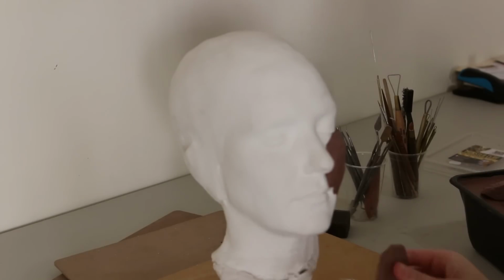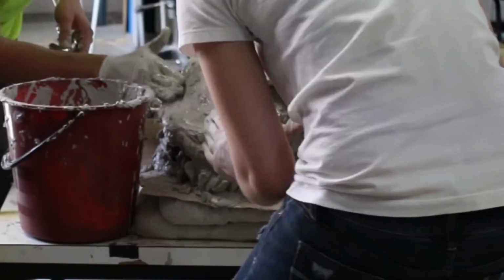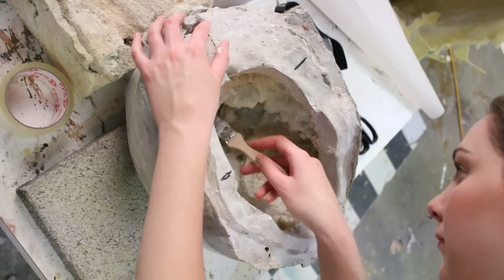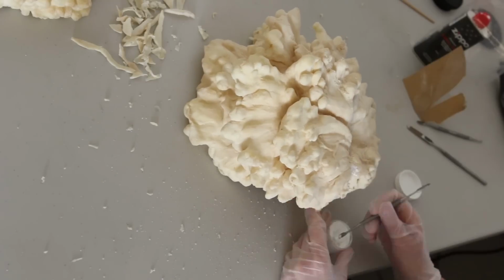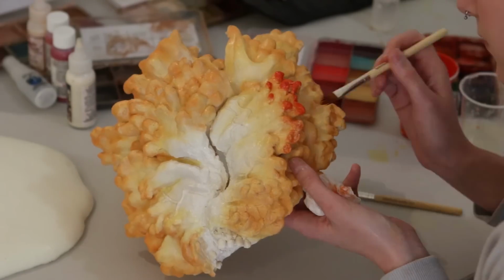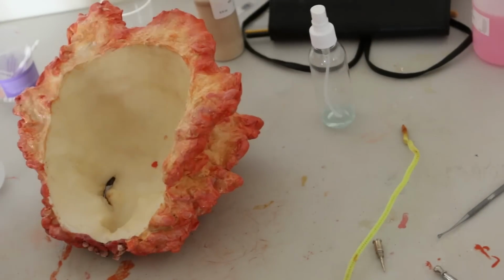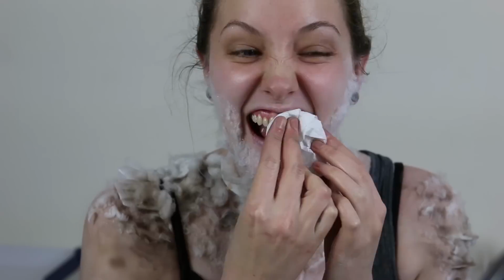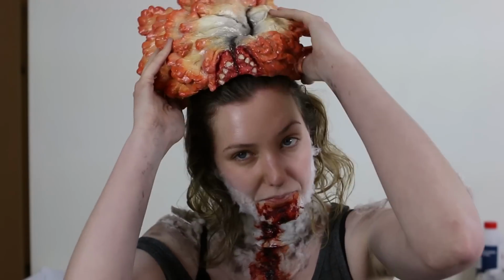Clicker Makeup | Freakmo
This is an overview video of how I created my Clicker cosplay from the video game The Last of Us.

I won't put up material lists or warnings in this video, I will include them in the broken down videos for each section so it's not too cray cray.

I used a photo of a Clicker bust by Fabricio Works as my main reference image. They have an awesome video of them sculpting it

Francesco Sanseverino also has an amazing clicker full silicone mask that he made, and I got the idea to use cotton fibres from him, except that he uses silicone to adhere them on to the body.

Many many thanks to Rich and Dan of CDM Studio for walking me through how to mould this thing and providing me with so much support, help, and information. I will be forever grateful for your generosity.

If this technique is a bit too advanced, I found this cool easier how-to by Corroder